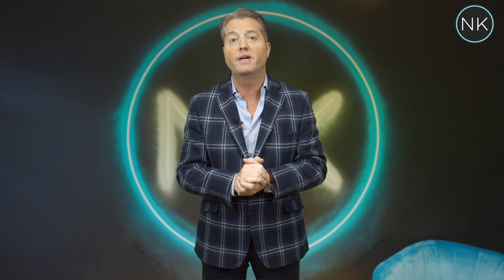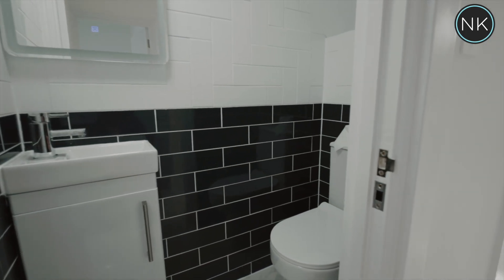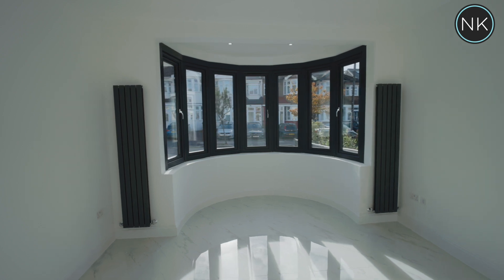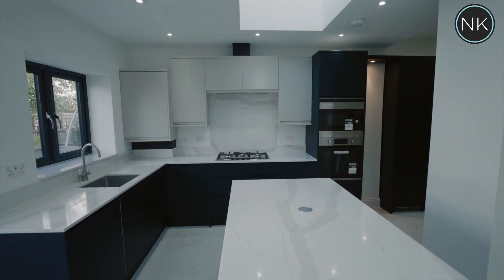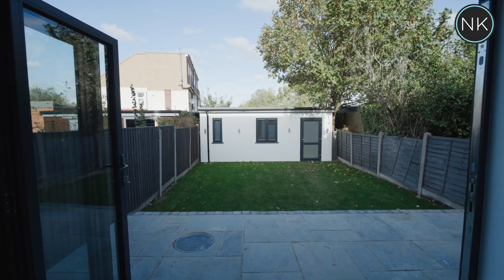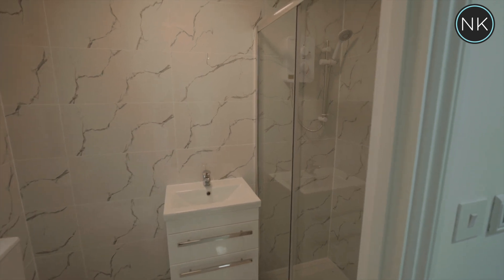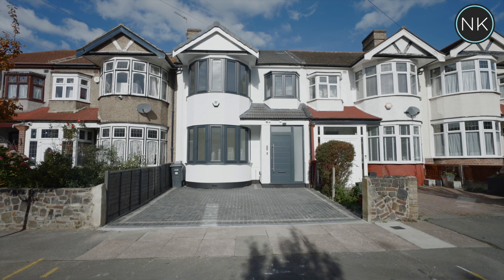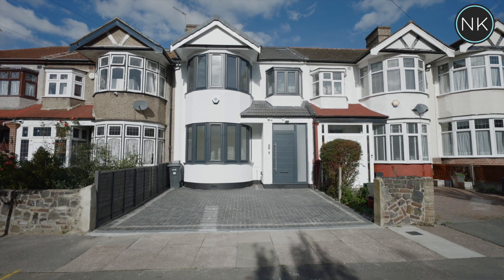Braintree Avenue, Ilford, Essex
This large home in Braintree Avenue has recently undergone a major refurbishment and is now ready to move into. The ground floor has been extended to provide an impressive kitchen/family room with ultra-modern units and built-in ovens and gas hob. The beautiful tiled floor matches the worktops and splashbacks, complementing both the dark & light cabinets which continue into the handy utility area. There is also a separate living room and a ground floor cloakroom for your convenience.

Over the first and second floors there are five bedrooms with newly fitted carpets and 2 brand new bath/shower rooms tiled and fitted in a contemporary style.

The whole house has been given the five star treatment, and it also has it's very own self-contained annexe in the garden with a shower room.

Redbridge central line station is within walking distance as are Clayhall Park and the lovely River Roding walking paths.

Number 15 is a blank canvas, ready for you to add your own style and decor. Make sure you come and have a look.